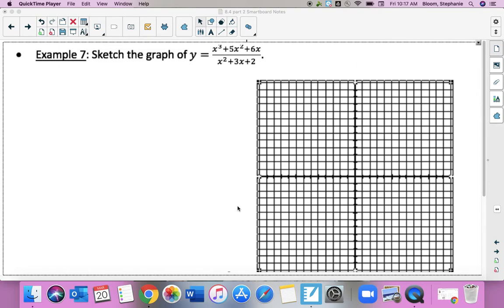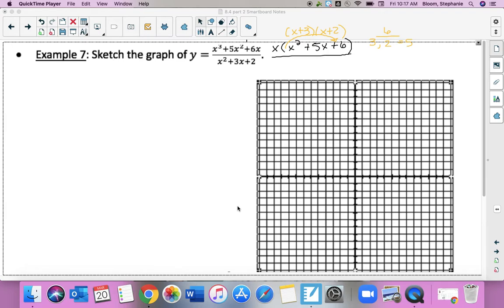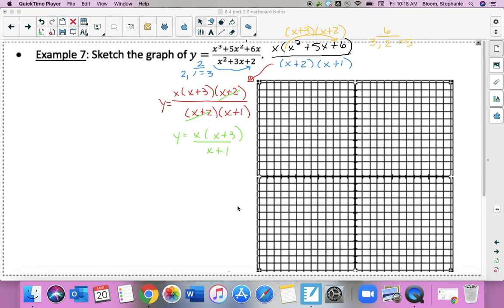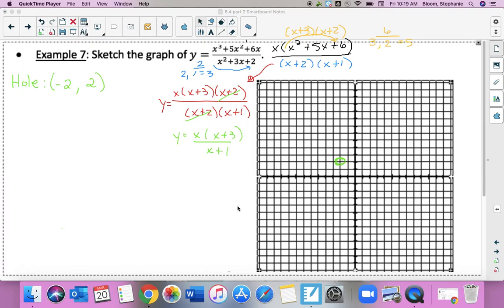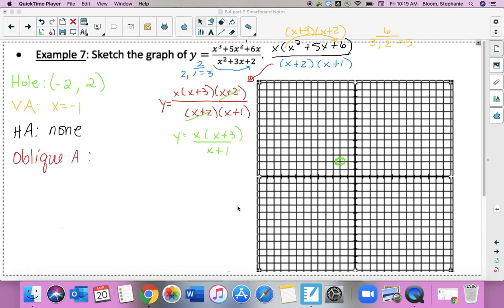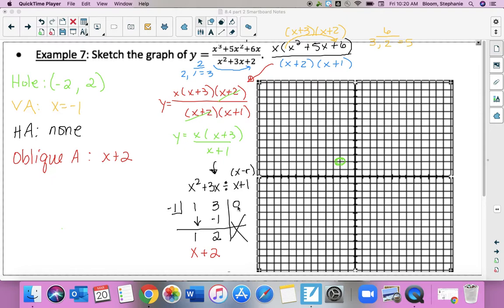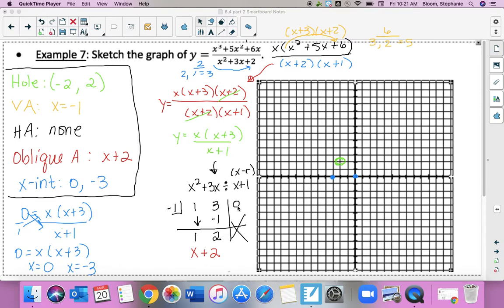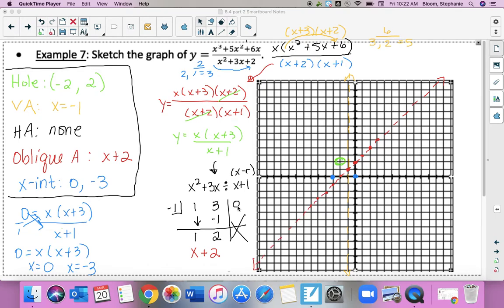Example 7- 8.4 (2) Notes-Alg 2